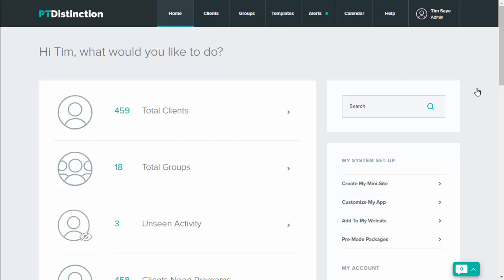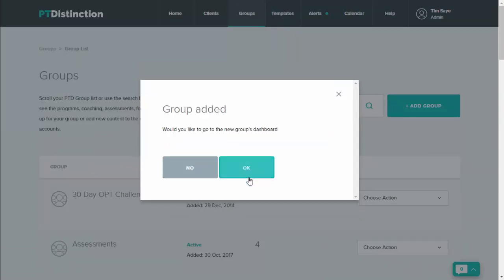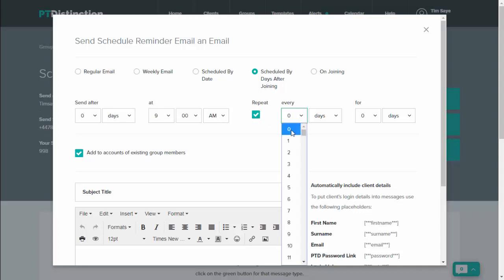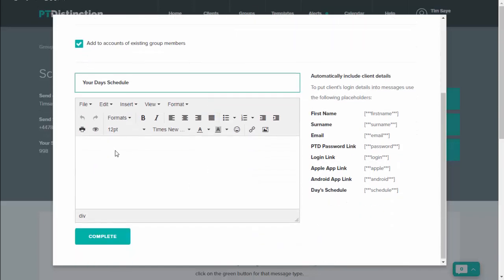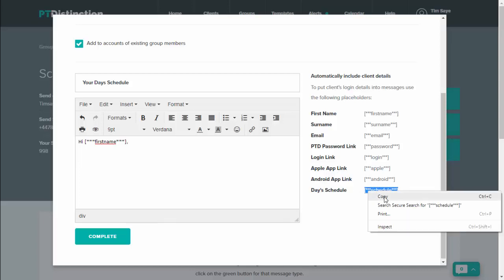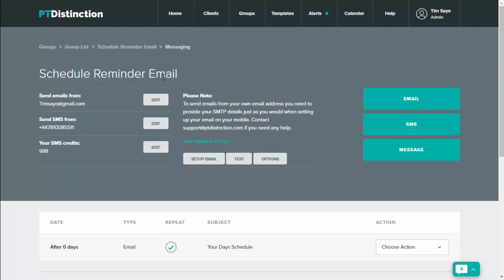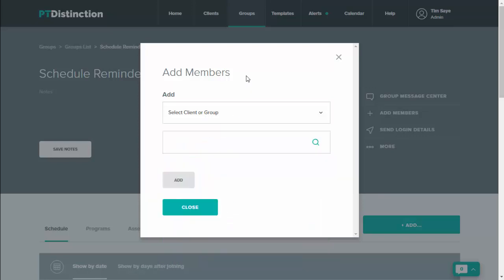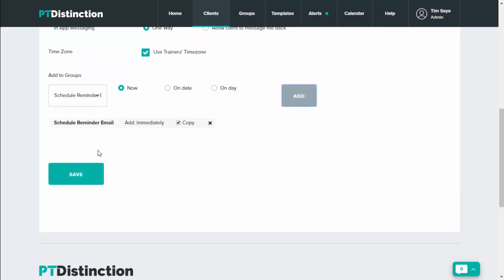Automate Emailing Clients Their Daily Schedule on PT Distinction V3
Boost your clients adherence and results with a daily schedule reminder using

This will ensure your clients never miss a thing, even if they're not using your app.

The 3 minute video shows you how to automate a daily schedule reminder to all of your clients in just a few seconds.